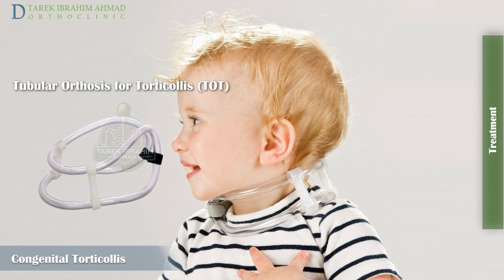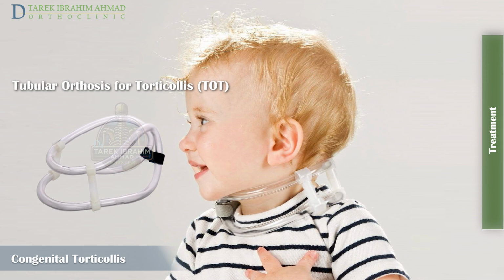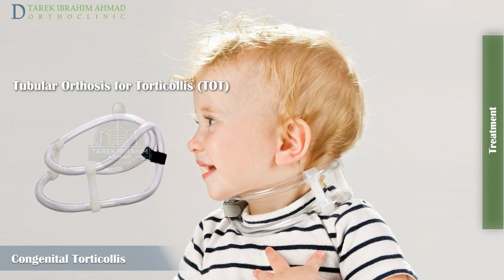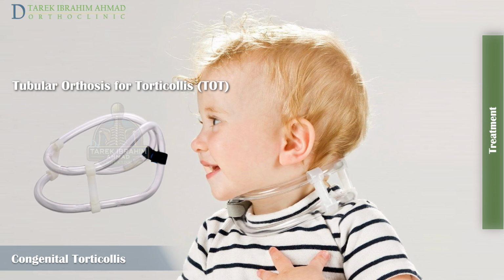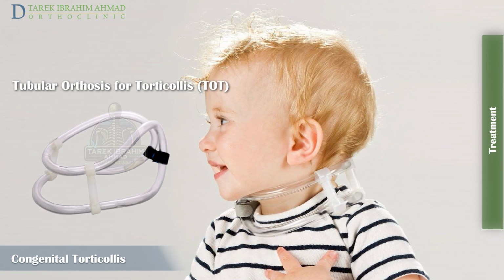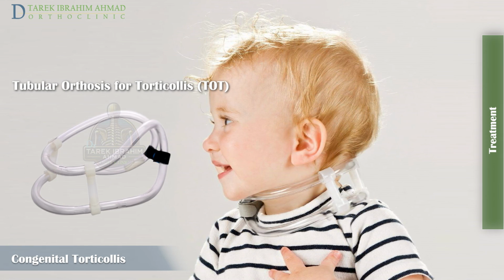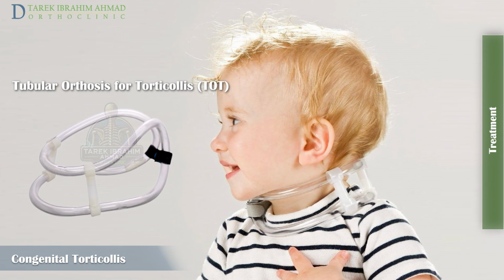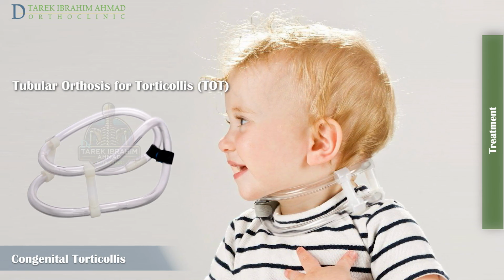Torticollis | baby's head tilted to one side | twisted neck in children | lump in baby neck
In this video, we explain Torticollis in babies and children, a condition where a child’s head is tilted to one side due to tightness of the neck muscles. Learn about causes, symptoms, diagnosis, and effective treatment options, including physiotherapy and home exercises.

⚠️ Causes & Risk Factors:
Congenital torticollis (present at birth) due to tight sternocleidomastoid muscle
May develop from birth trauma or positioning in the womb
Sometimes associated with plagiocephaly (flat head)
Rare causes: muscular disorders, skeletal abnormalities, or neurological conditions
🚨 Symptoms:
Head tilted to one side
Chin rotated toward the opposite side
Stiff neck or limited neck motion
Baby may favor looking in one direction only
Asymmetry in shoulders or facial features if untreated
🧪 Diagnosis:
Clinical examination of neck range of motion
Palpation of tight neck muscles
Ultrasound may be used to confirm sternocleidomastoid muscle fibrosis
X-rays or MRI in rare cases if other conditions are suspected
💊 Treatment Options:

Non-Surgical:

Gentle physiotherapy and stretching exercises (most effective)
Positioning strategies to encourage turning to the opposite side
Tummy time to strengthen neck and shoulder muscles

Surgical (rare):

Considered only if physiotherapy fails after 6–12 months
Muscle release or lengthening surgery
🔄 Recovery:
Early treatment leads to excellent outcomes
Most babies respond fully within months of physiotherapy
Consistent stretching and positioning at home is crucial